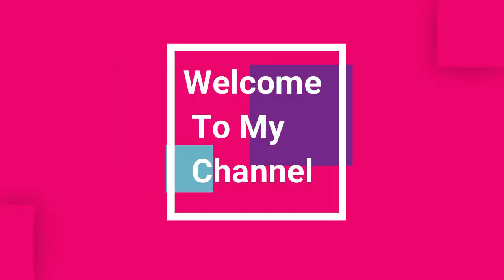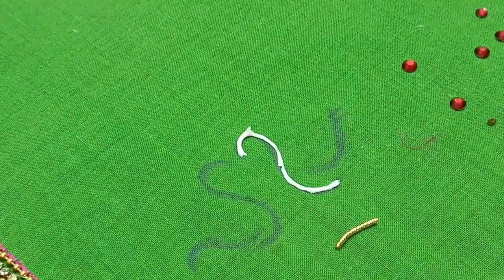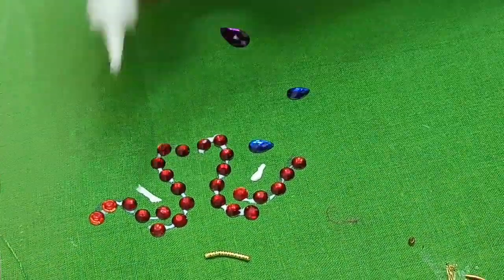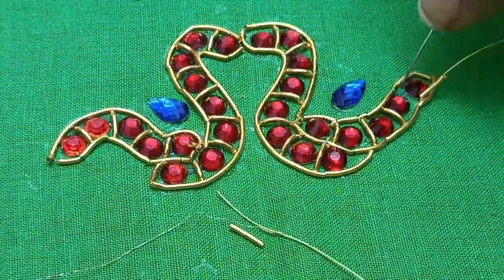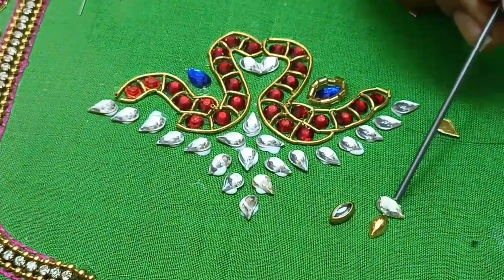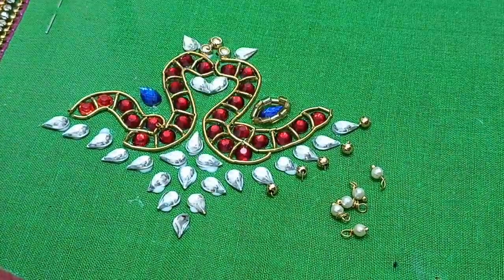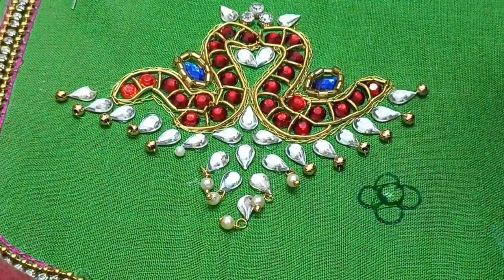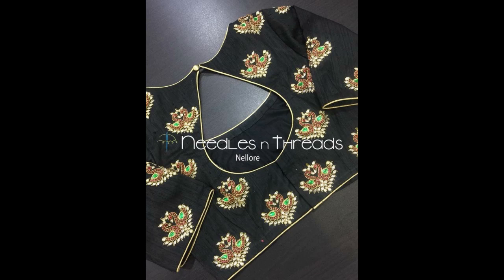DOUBLE PEACOCK MAGGAM WORK EASY FOR BEGINNERS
SIMPLE MAGGAM WORK
EASY FOR BEGINNERS
EASY TUTORIAL FOR BEGINNERS MAGGAM AARI WORK
golden beads
maggam work
aari embroidery
bridal blouse
aari work blouse
aari work designs
maggam work designs
sleeve designs
heavy bridal blouse
aari embroidery
latest maggam blouse
maggam for beginners
low cost Maggam blouse
golden beads maggam
embroidery,
# Aari work,
Maggam work,
stitched blouse ,
# aari,
aari work blouse
#, aari work blouse design,
# aari work with normal needle,
# maggam work blouse design,
maggam work with normal needle,
blouse work,
# blouse design,
blouse stitching,
# stitching,
embroidery design,
# bridal blouse,
bridal blouse design,
simple aari work blouse design,
# bridal sleeve design,
# wedding blouse design,
readymade blouse design